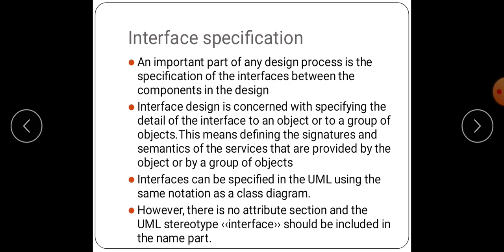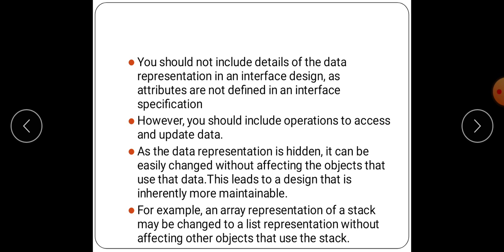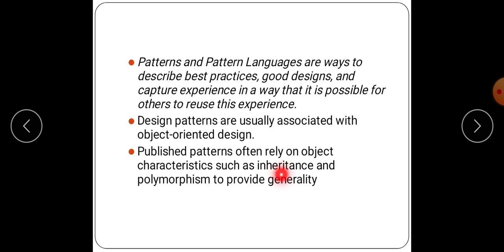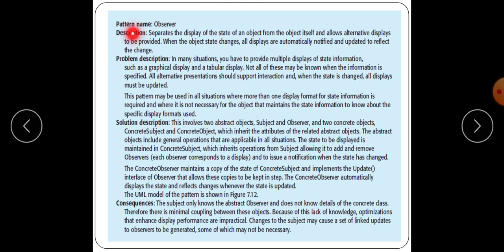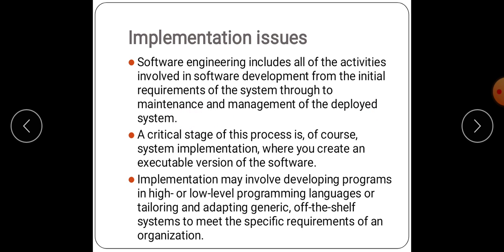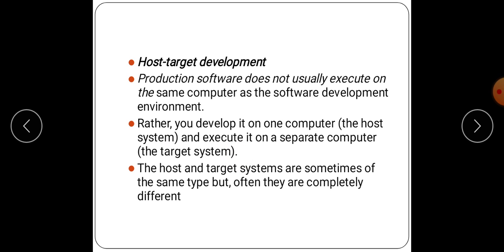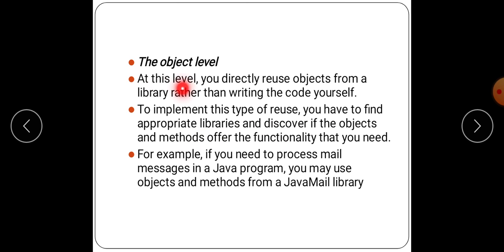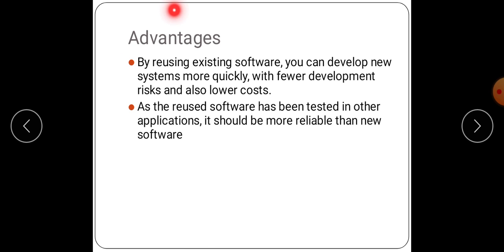SE|Module 3|chapter 2 | Design and implementation part 3